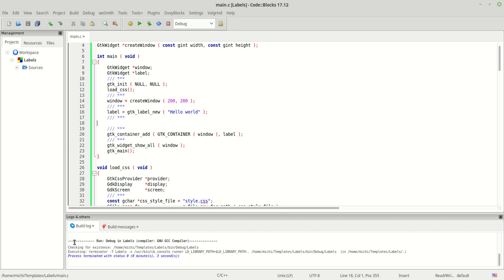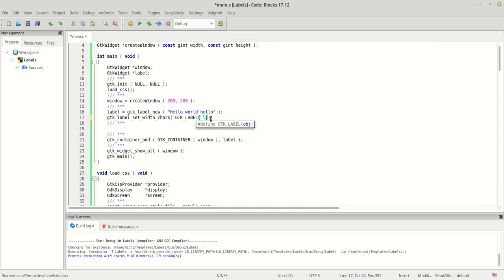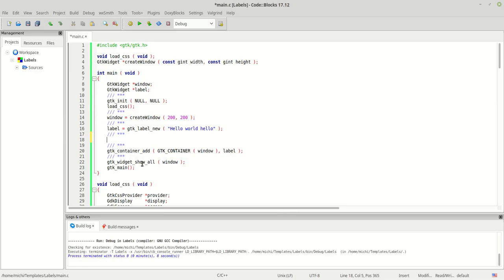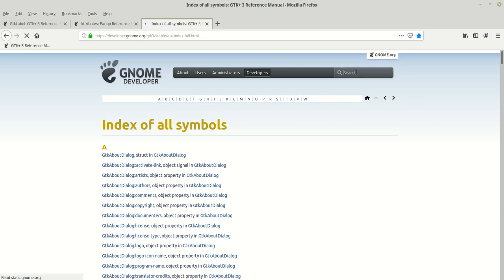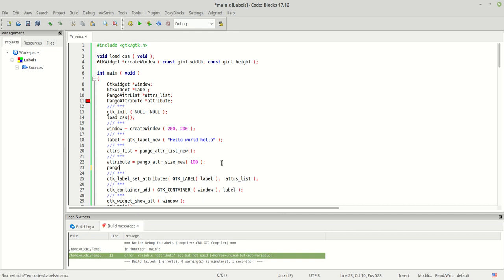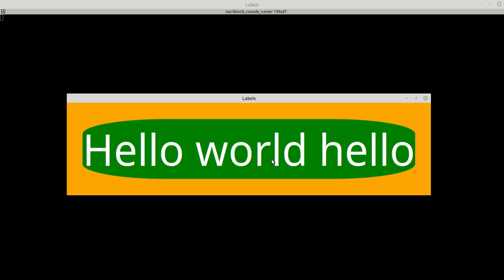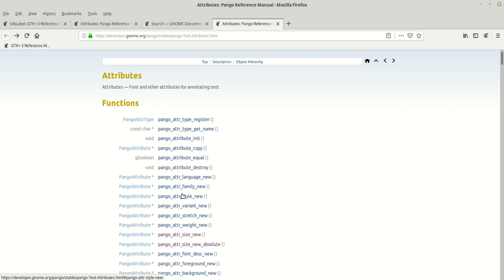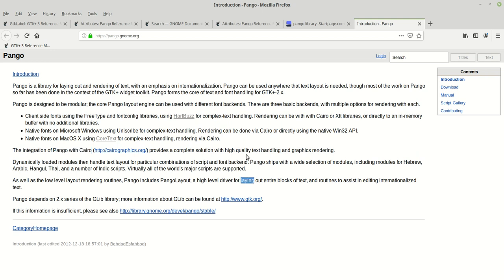GTK - GtkLabel Part-07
Here we learn 3 new Functions:
gtk_label_set_width_chars()
gtk_label_set_max_width_chars()
gtk_label_set_attributes() - -